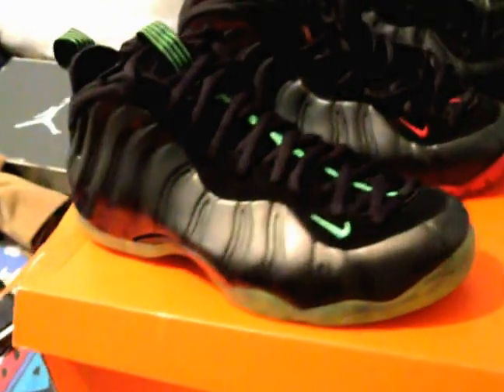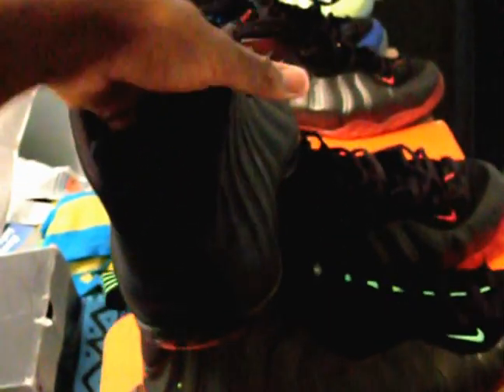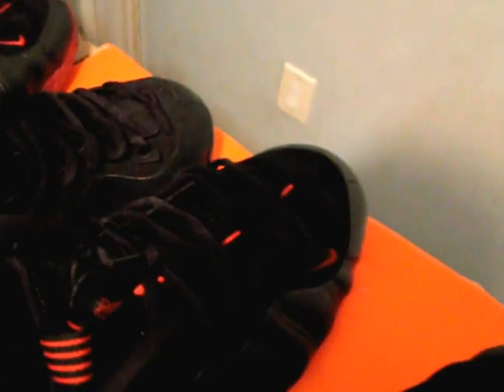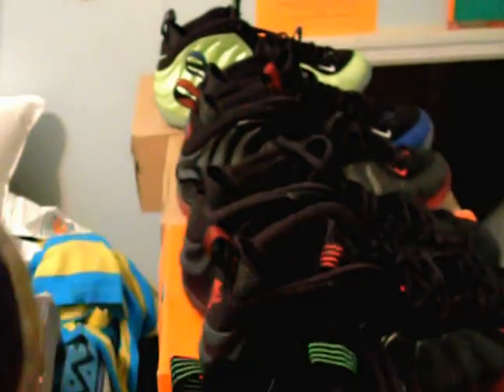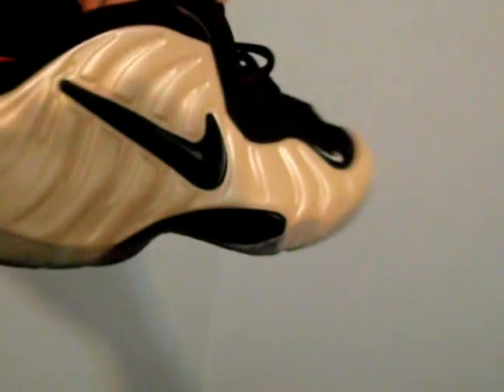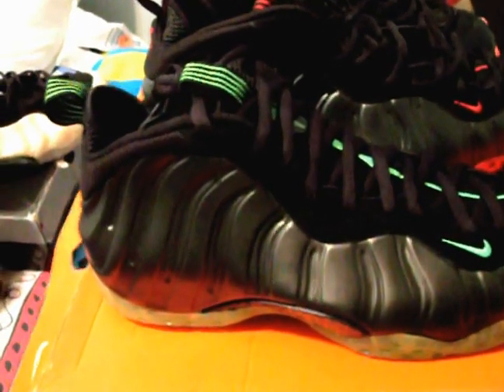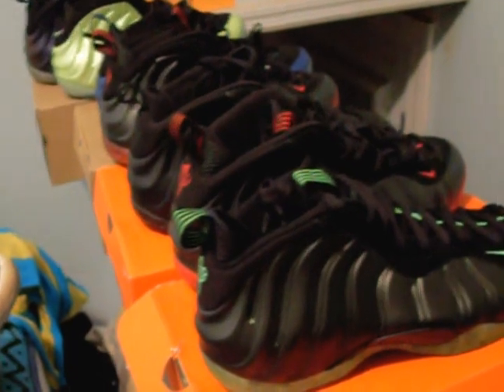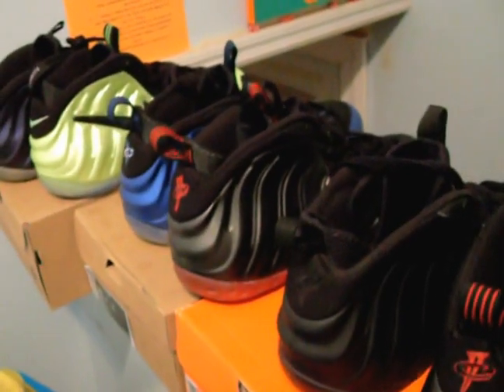nike foamposite collection